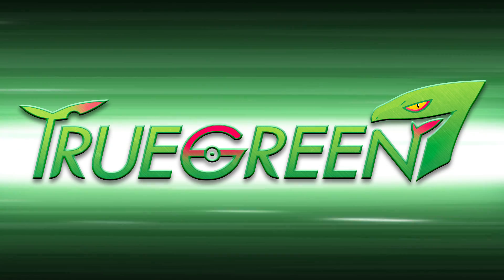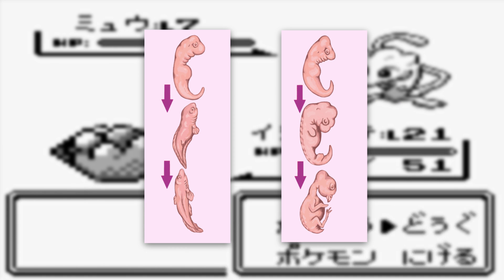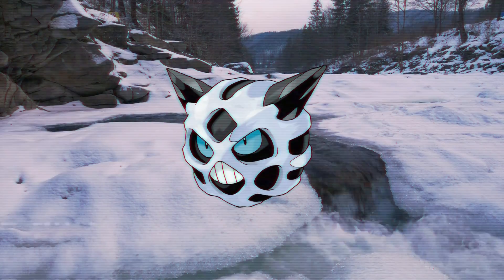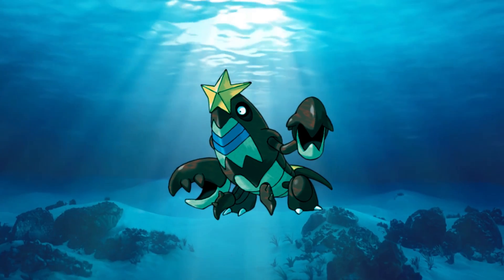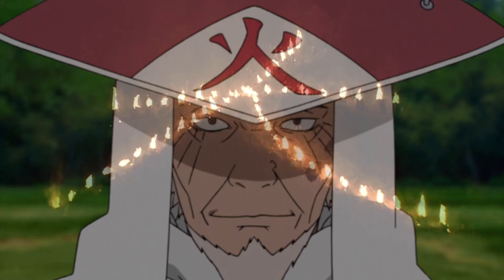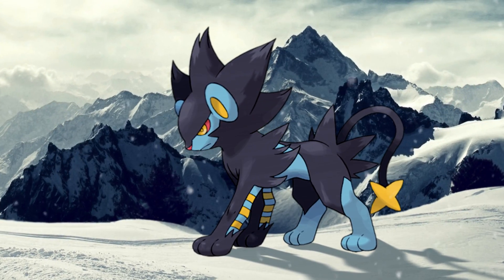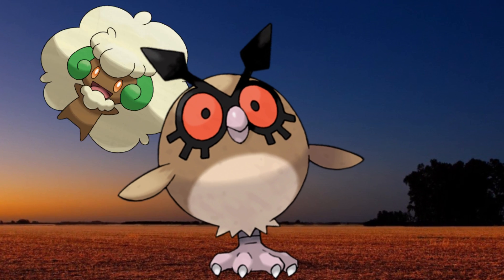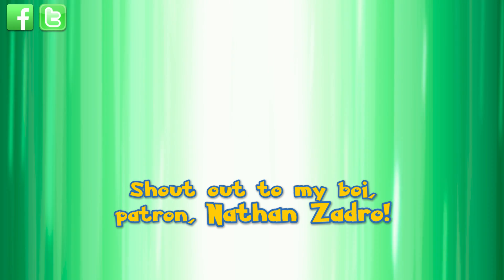Amazing Pokemon Designs You May Have Not Noticed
In this video I will describe a bunch of smart little design choices on various Pokemon, that many fans have not noticed.